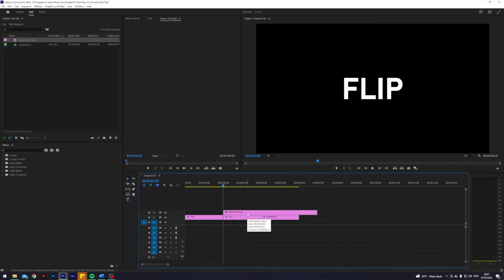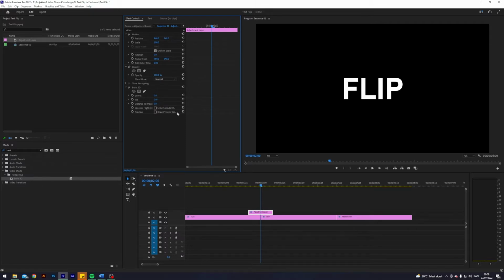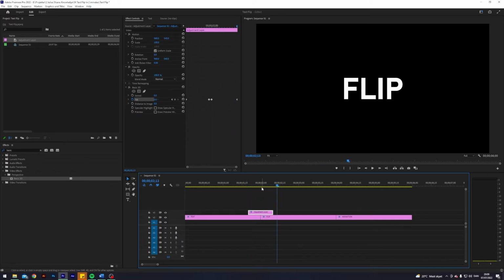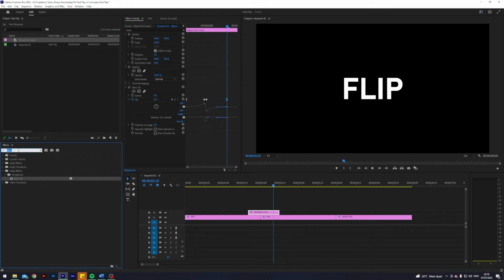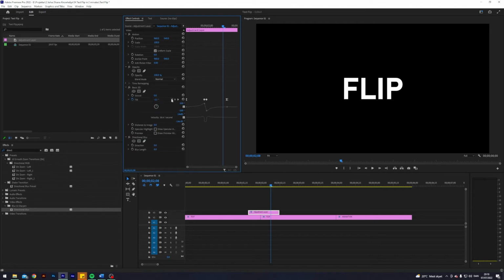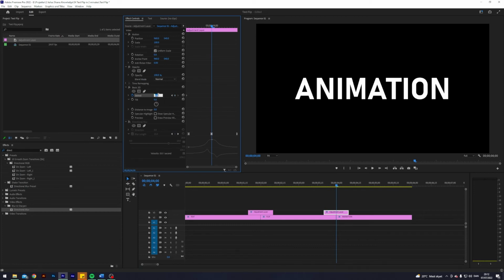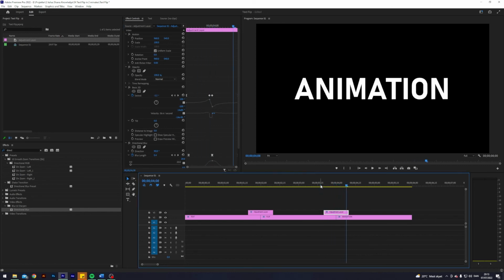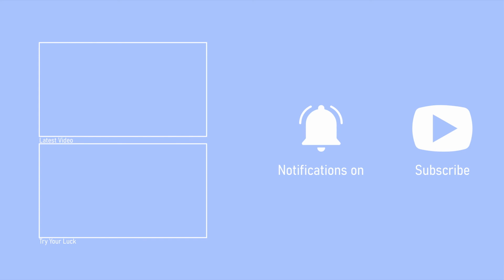Text Flip Animation Effect in Adobe Premiere Pro 2022 Tutorial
How to Create a Text Flip Animation Effect in Adobe Premiere Pro 2022 Tutorial

✗ Timestamps:
00:00 - Intro
00:18 - Vertical Flip
04:20 - Horizontal Flip
06:28 - Outro

This video is a tutorial guide on how to create a text flip transition animation effect in Adobe Premiere Pro 2022. I personally think that this is one of the smoothest and most stylish text transitions that you can use in your videos. I teach you how to use the effects: Basic 3D and Directional Blur as well as the concepts of key-framing and time interpolation. I hope you enjoy it

🔊Music
✗ lukrembo - Biscuit